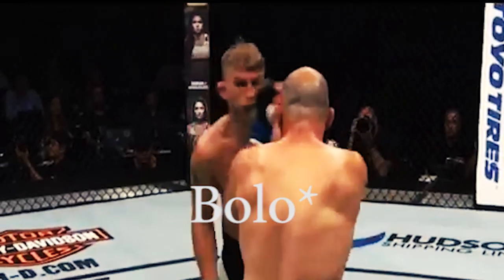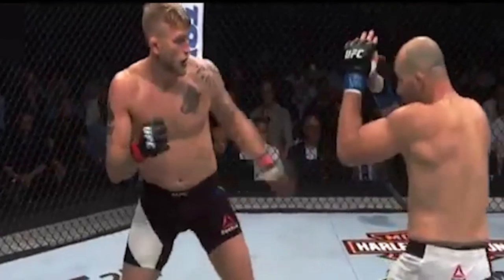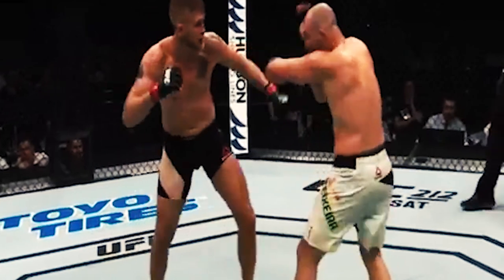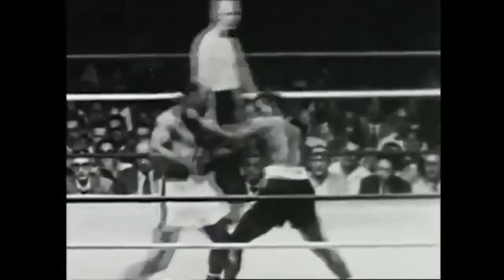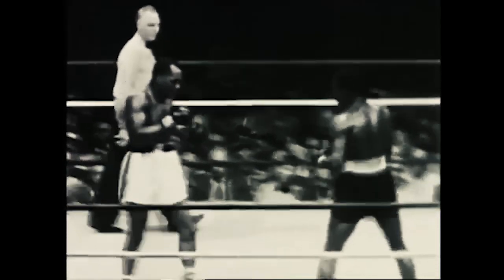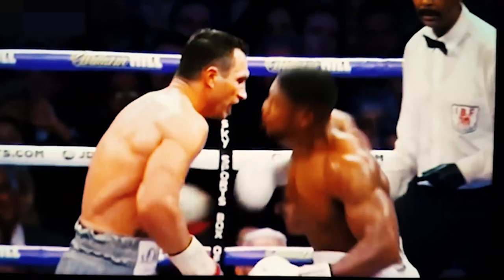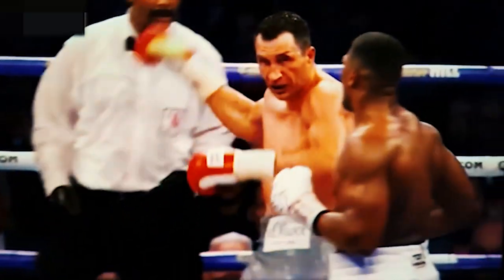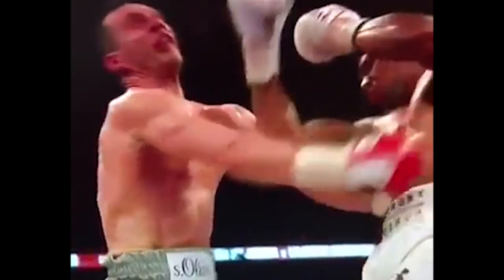This Is What A Perfect Uppercut Can Do To Someone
The uppercut as Joe Lewis would've said is the perfect tool to take advantage of a crouching opponent. In this segment, Conor McGregor had to deal with a crouching opponent, shelled, very low to the ground opponent. Marcus Brimmage. How did he deal with him? The uppercut. That said, thank you for joining me as we look through various fights alongside Conor McGregor's to better understand why it worked so well. Thank you for joining me on this breakdown as we take a closer glance.

Script: "Hello,

One of the most powerful punches ever created. The right hand uppercut is accredited to being invented by Samuel Elias or dutch sam, a pioneer of boxing active 1801 to 1814. At the time he was aknowledged as the hardest hitter in boxing, titled "the man with the iron hand", partially because of his implementation of such a devastating technique before anyone else had the tools to properly deal with it. Thank you for joining me as we dissect this devastating punch in the world of competitive hand to hand combat.

This was a recent fight, a stunning display from Alexander gustuffson. His uppercut is unusual as it almost looks like a bola uppercut, but the bola is traditionally more of a sweeping motion circling from the side, and as result, it strikes from an awkward angle, in between the angle of a hook and proper uppercut. This is almost like the uppercut equivilent to gennady golovkins hook, where a proper hook is a tight, short movement, gennady slings his arm back using the elasticity of his fascia to generate elastic recoil... It appears Alexander is doing something similar here. Throwing his arm down, and off the elasticity of his bicep, slinging with his hips straight up. Very unorthodox form, and traditionally more telegraphed as result, but very powerful non the less. Which leads to another question. Why couldn't Glover deal with this punch? His way of shelling up, by tucking his chin down and forward along side the way he'd always raise his arms to guard, it mitigated alot of potential threat from staight punches and hooks. Basically a strong shell for him to continually pressure forward with. But for that same dynamic, like the armadillos belly, it was vulnerable from strikes coming upward. Anthony rumble johnson took advantage of Glover near instantaneously for this same reason, a punch coming straight up from underneath smashing the off switch.

Here Conor McGregor uses ceferino garcia's bola uppercut vs marcus brimmage for the same reason rumble and Alexander used the uppercut on glover. Marcus leans his head forward, alongide his raised hands, making it very difficult for straight punches and hooks to focus the chin. By tilting or slipping to the side to compensate for the bola uppercuts awkward angle, Conor exploited the soft belly of Marcus's shell like guard by coming straight up.

It's also powerful when exploiting patterns of head movement.

Here joe walcott baits the jab by having his hands low, and as he walks in, Charles throws his jab, and notice as charles lowers his stance and slips following the jab, which Joe predicts, and from his hips straight up,, head and uppercut collide into eachother.

It's a similar story with chan sung jung vs dennis bermudez. Dennis has that forward, shell like guard, and he ducks deep with his jabs. Chan picks up on this, and as dennis comes in ducking, Chan meets it from the other side with an upprcut, the two colliding into eachother.

The Uppercut that rocks klitscho and basically ends the fight. Klitcho ducks anthony's wide lead hook, seeing it come from a mile away, but look at how anthony uses it to hold klitchkos head down, meeting klitschko with a clean uppercut. And you can see Klitchko, his face looks at it coming like "oh crap", and he's trying to pull away, but he can't due to the weight of that lead arm.

And finally, the king of the uppercut. Mike Tyson.
Mike traditinoally likes to mix up his strikes rapidly from body to head, keeping you guessing throughout. Sometimes he'll hook to the body, then uppercut to the head, uppercut to the head, hook to the body, playing a back and forth game to keep you guessing, and hurting you with the sheer ferocity of the strike regardless of if you guess correctly."